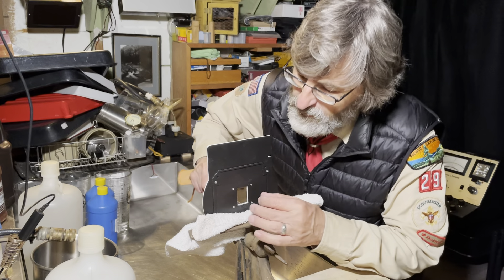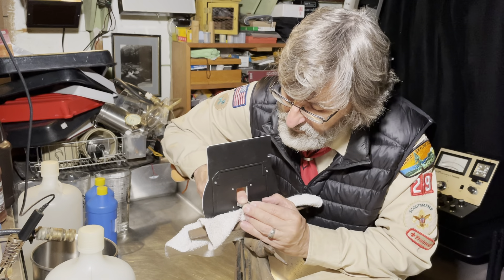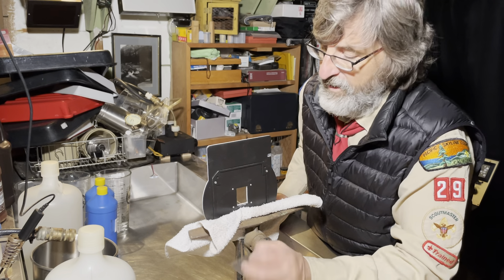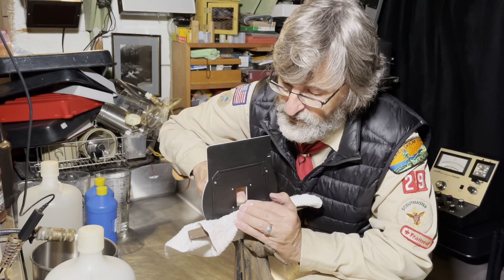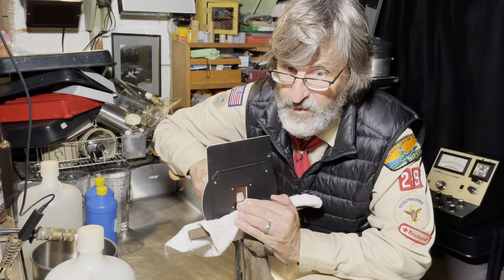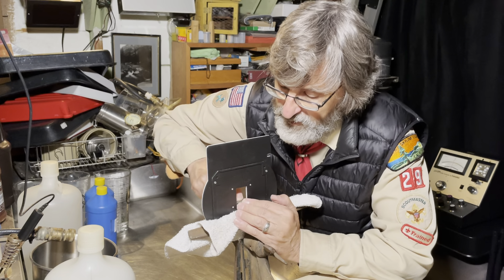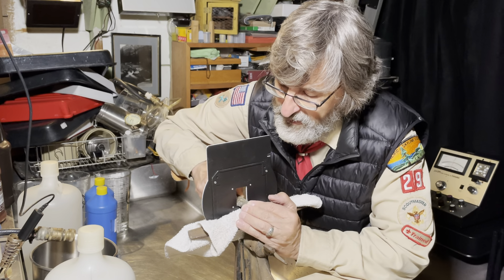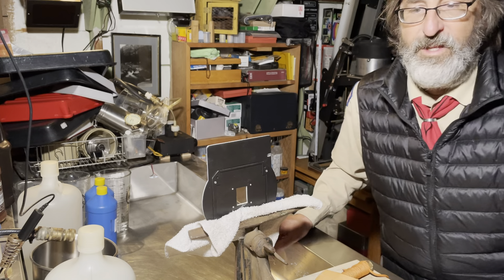July 21, 2021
Filing a negative carrier